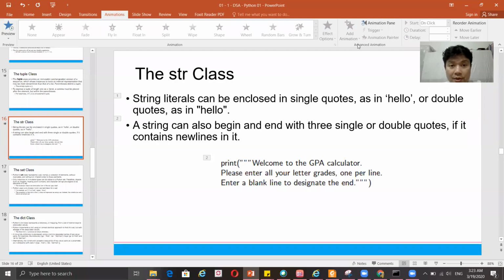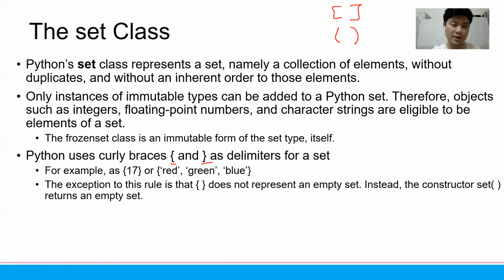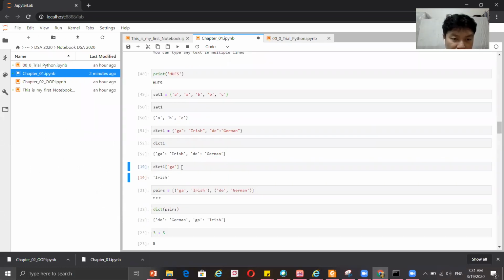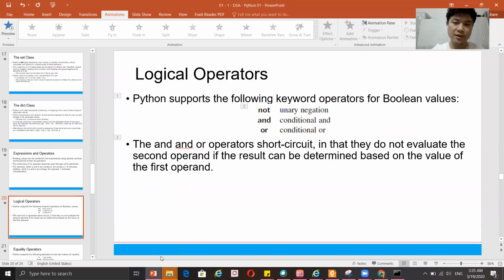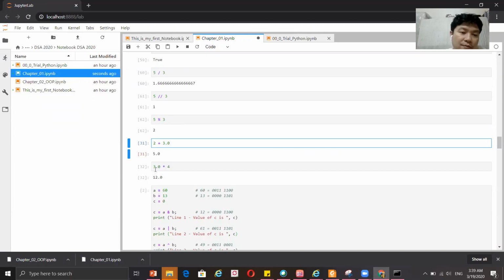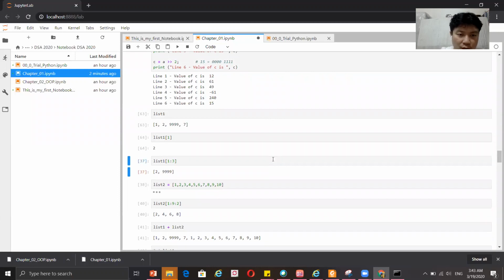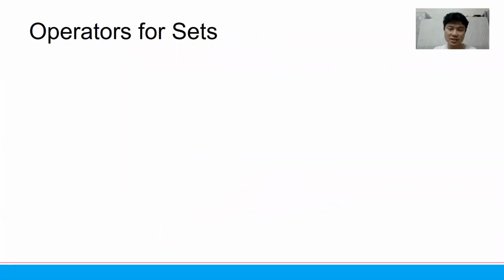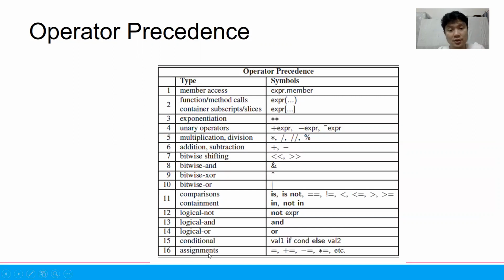[Data Structure] - Week 02 - Python Primer (b)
This is the second session of the Python Primer (b)